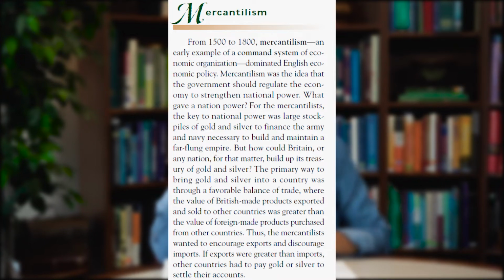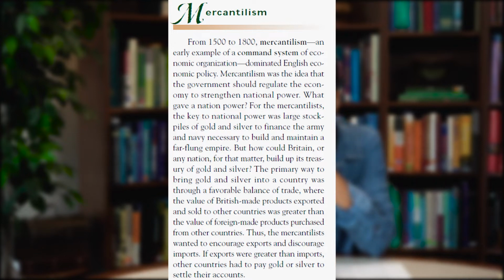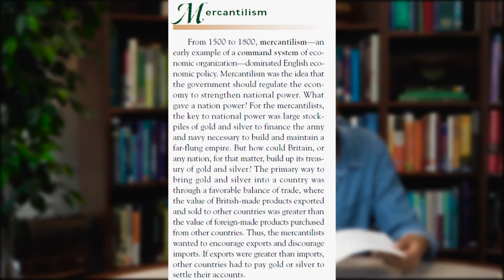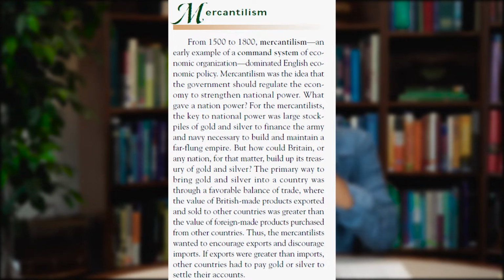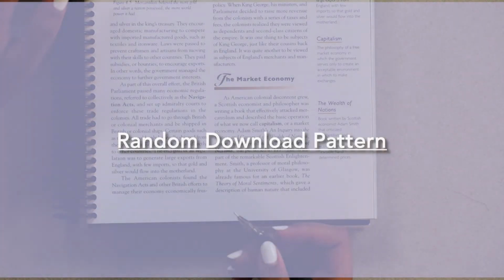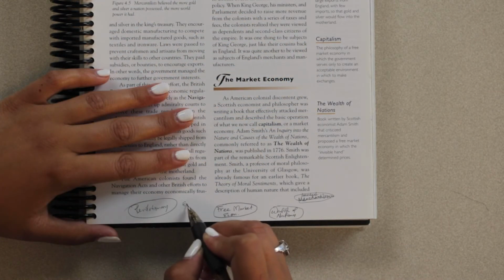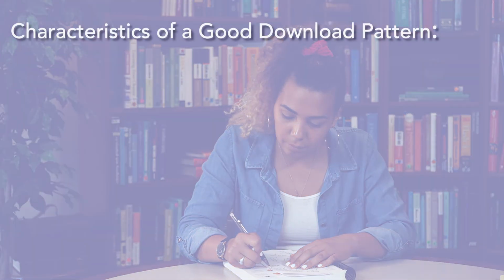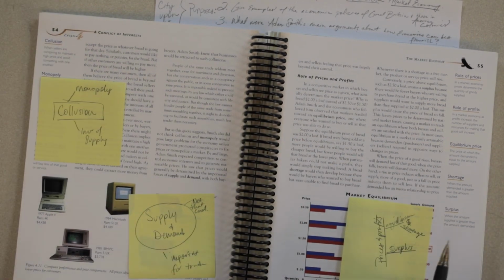Reading Strategies: Download Patterns